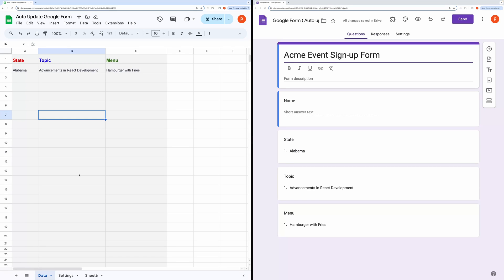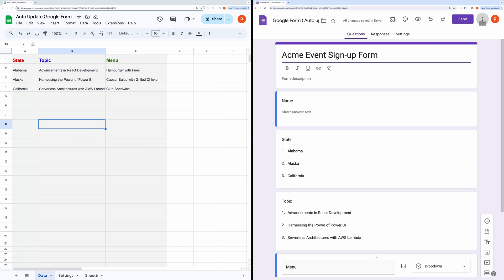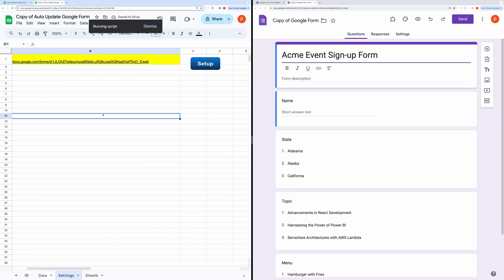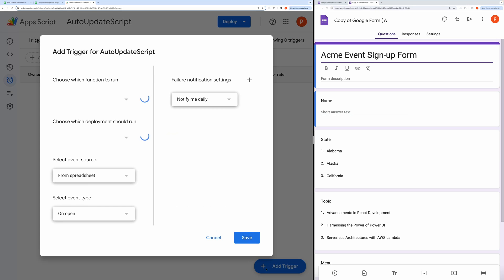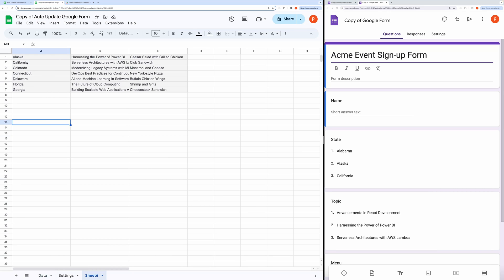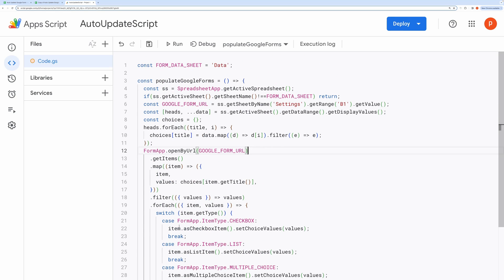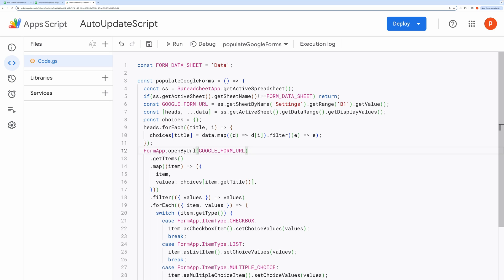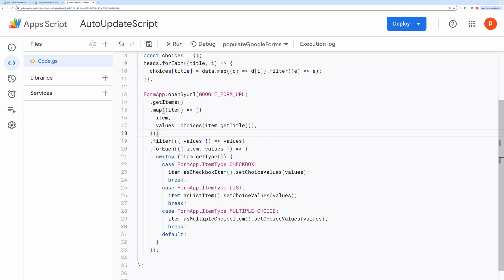Google Sheets | Automatically Update Google Form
In this video, you'll learn how to automatically update a Google Form 📋 from Google Sheets 📊 whenever you make changes.

🔍 What you'll learn:
1️⃣ Link a Google Form to a Google Sheet 📑.
2️⃣ Set up triggers to update the form automatically 🔄.
3️⃣ Edit the script to match your data 💻.